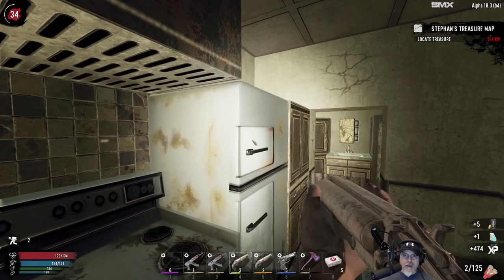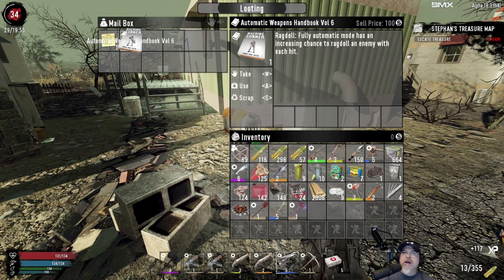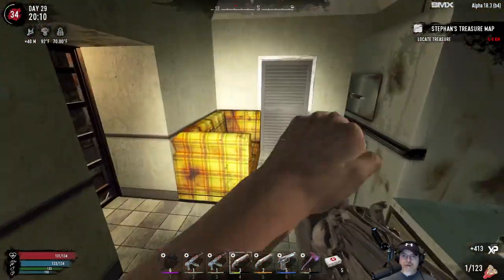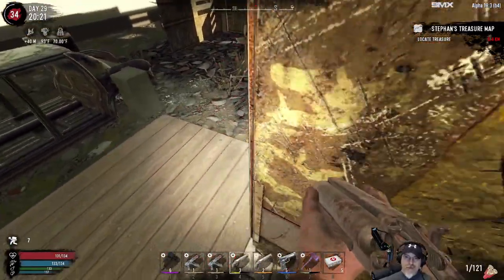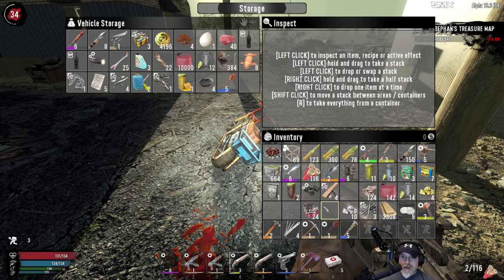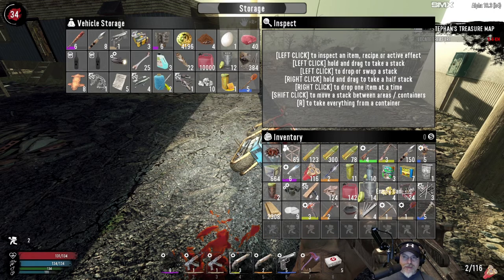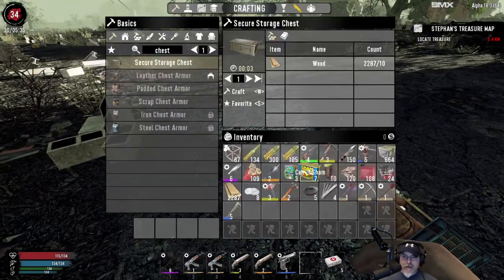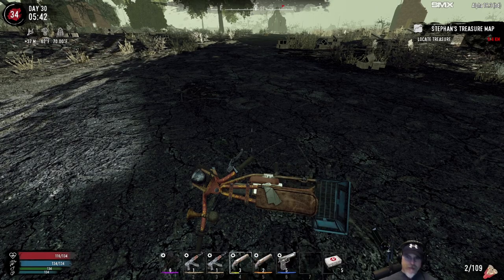7 Days to Die | Insane-Nightmare-NitroGen Wasteland Series | E41 Trailer Park Boyz